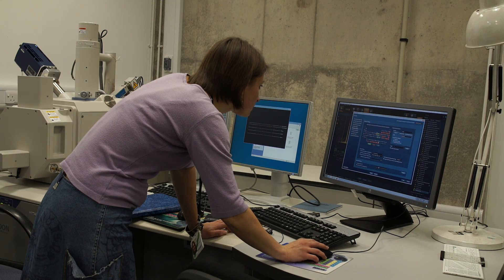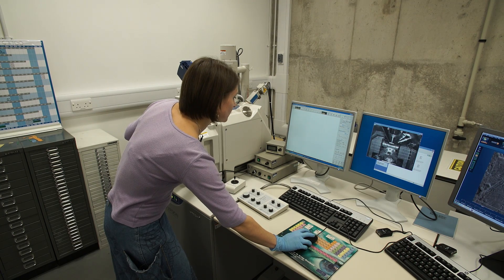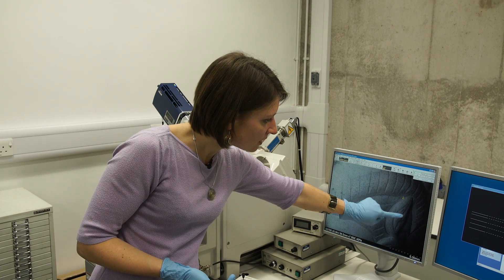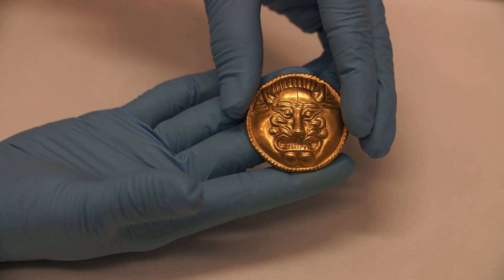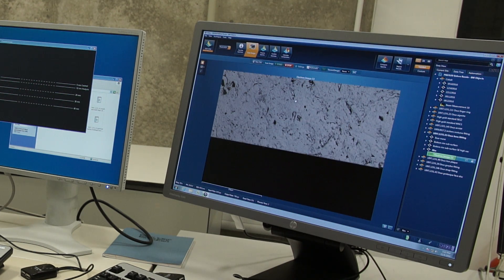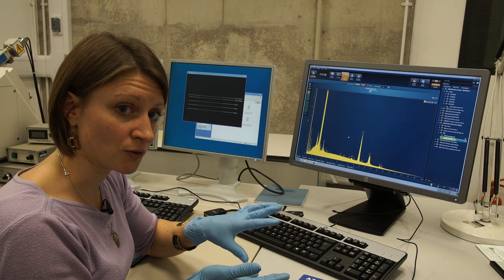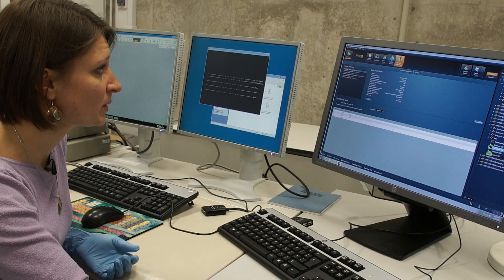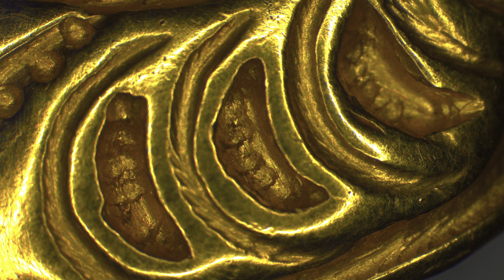Scythians: scientific analysis of the Oxus treasure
British Museum Scientist Aude Mongiatti shares some of her research on the Oxus treasure, a selection of beautiful gold and silver objects from the 5th and 4th centuries BC.

Some of the objects from the Oxus treasure are on display in the current exhibition on the Scythians. The analysis of manufacturing techniques has informed the interpretation in the exhibition.

The BP exhibition
Scythians: warriors of ancient Siberia
14 September 2017 – 14 January 2018

Supported by BP

The Department of Scientific Research wishes to acknowledge the generosity of the British Museum Friends and donors for the purchase of the scanning electron microscope shown in this video.